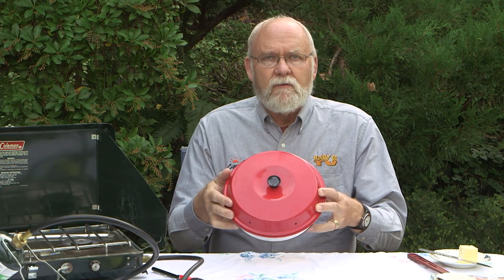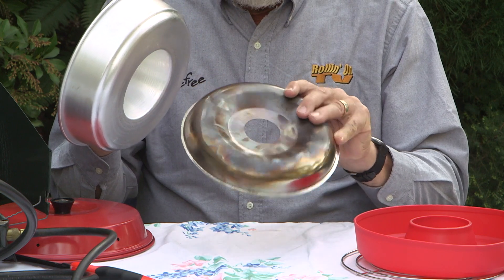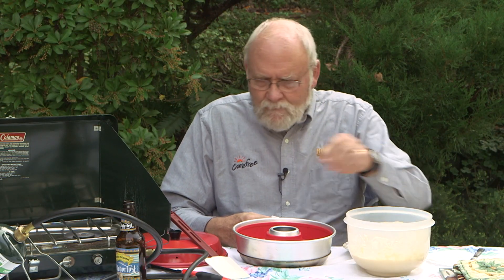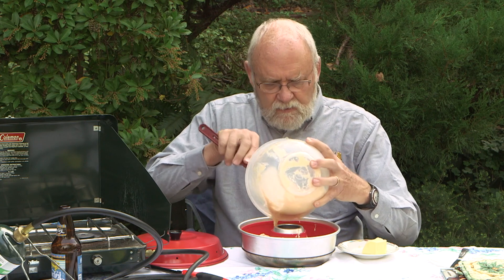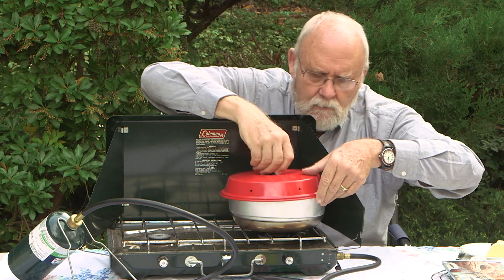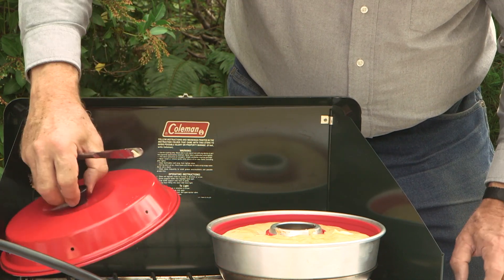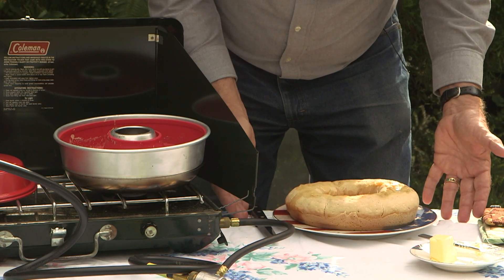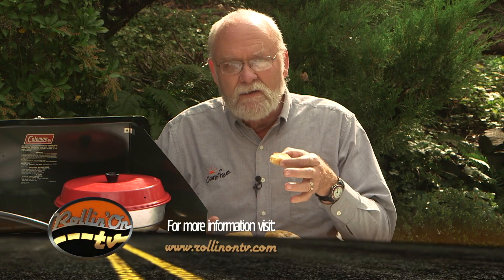Review of the RV Omnia Oven - a Rollin' On TV 2019-26 Show Segment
Greetings, Jeff Johnston here for "Rollin' on TV." Not all RVs come with ovens. For people who like to bake things, this may be an excellent partial solution to that. It's called the Omnia Stovetop Oven.

Pretty much look like any other baking pan except that it has the hole in the bottom, much like an angel food cake pan.